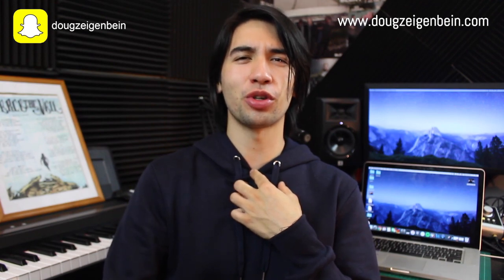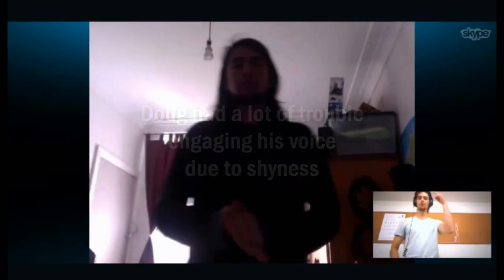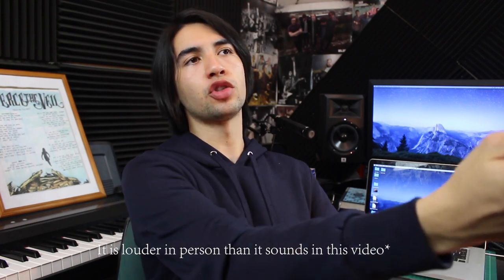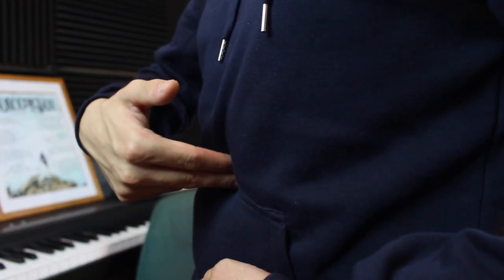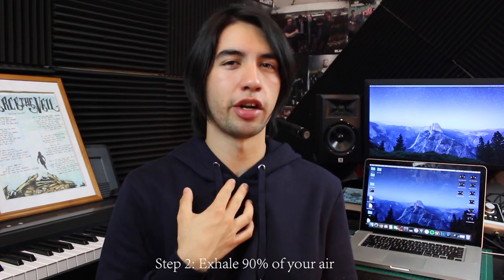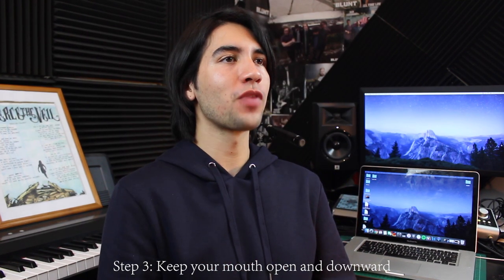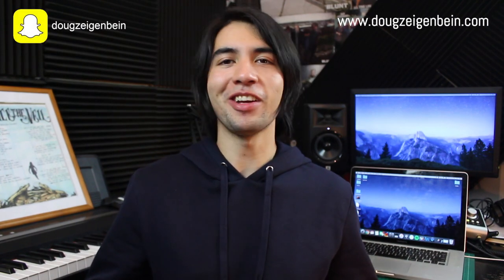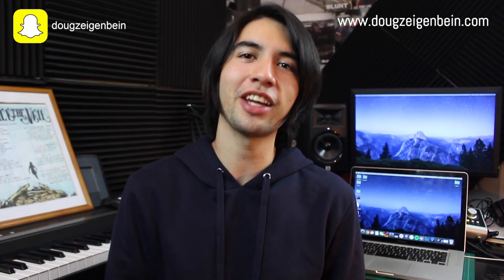Belting High Notes! How To Sing Louder For Post Hardcore/Pop Punk Vocals